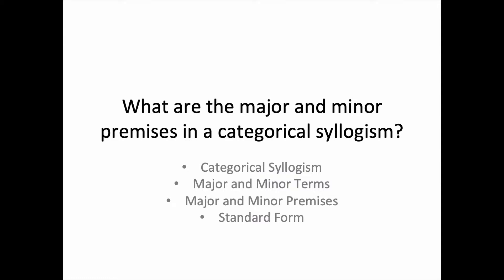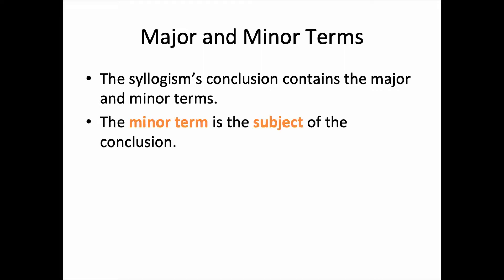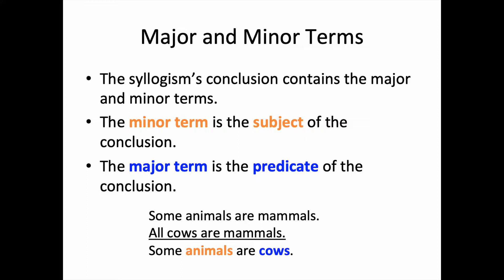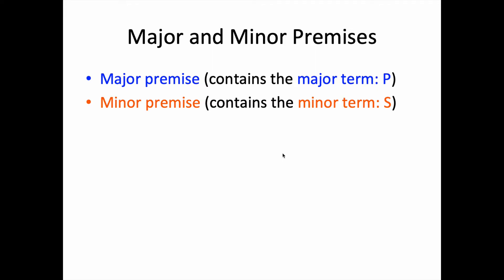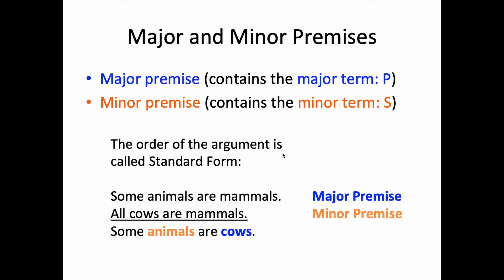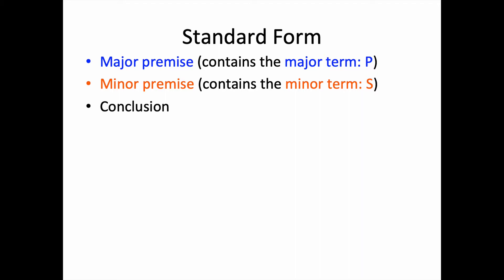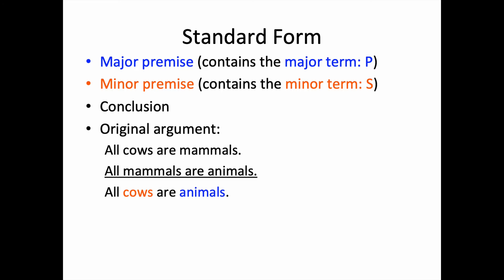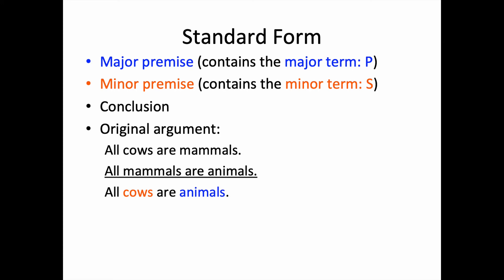What Are The Major And Minor Premises In A Categorical Syllogism?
This video reviews some concepts enlisted in understanding the answer to the question, "What are the major and minor premises in a categorical syllogism?" The answer is then explained.